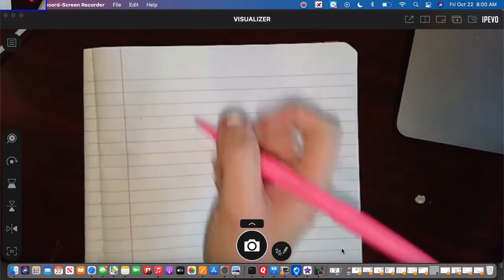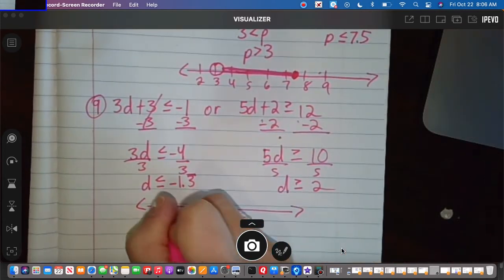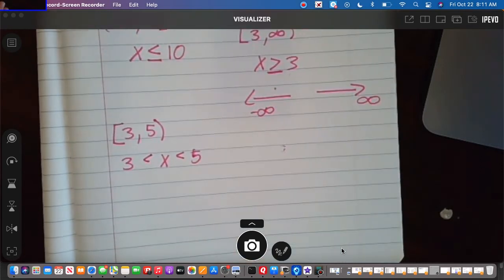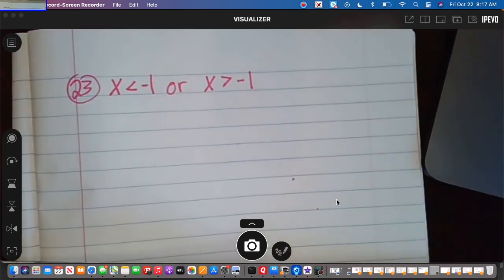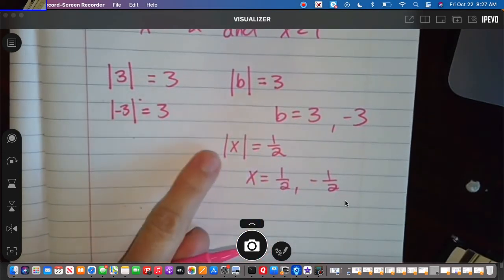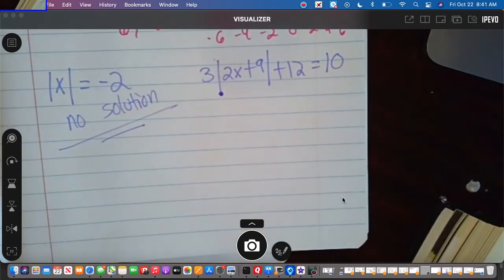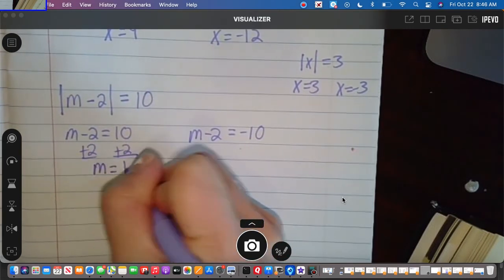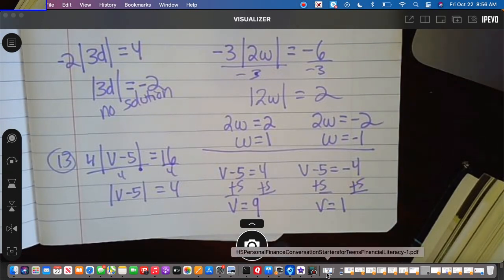Alg 1 3 7